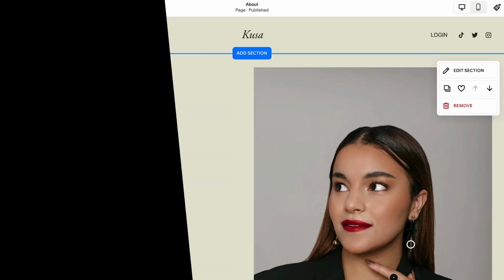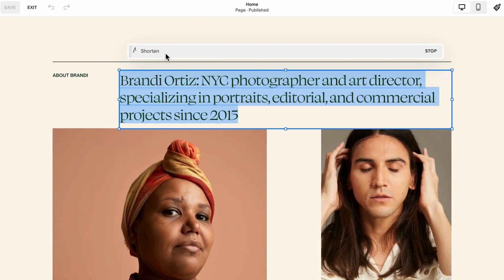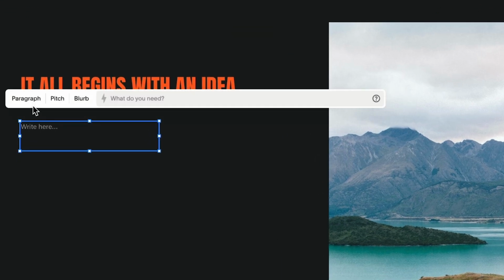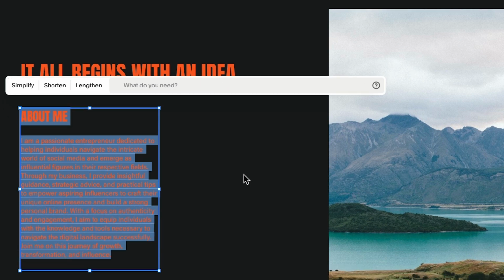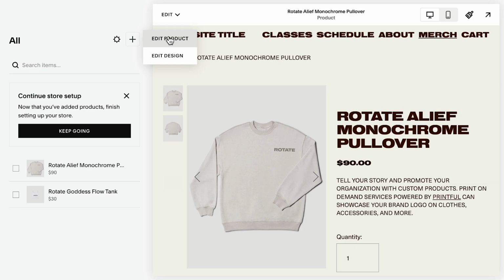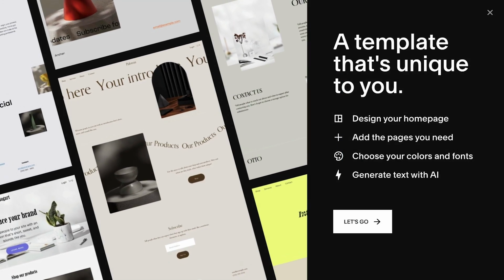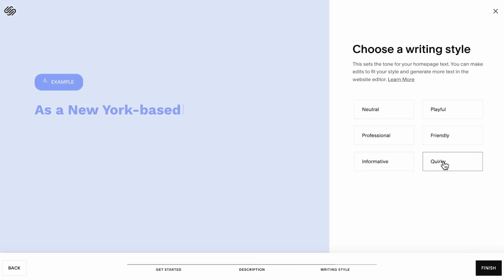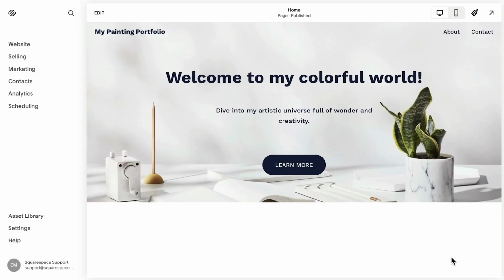Writing with Squarespace AI | Squarespace 7.1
With Squarespace's content-generating AI features, you can enter prompts or text you’ve already written, and the AI will help you create a first draft of text content for your website.